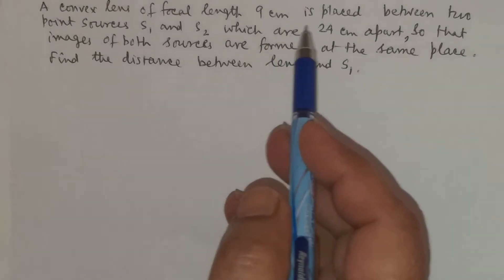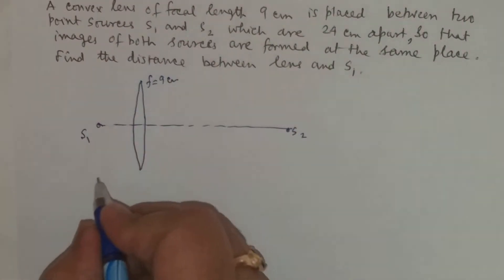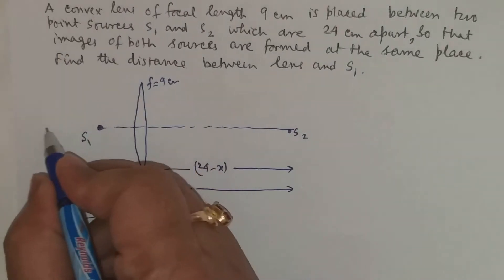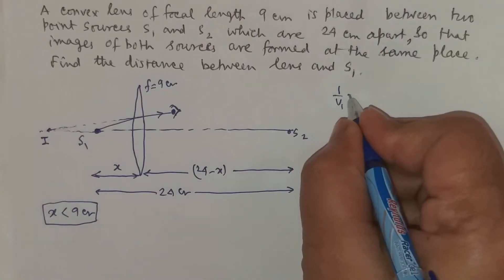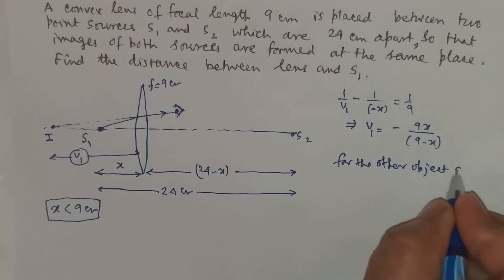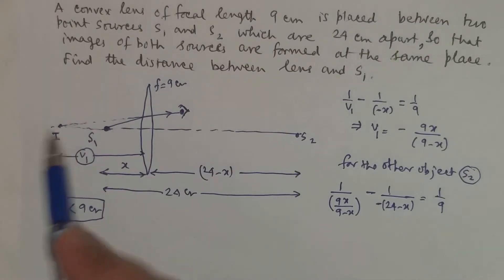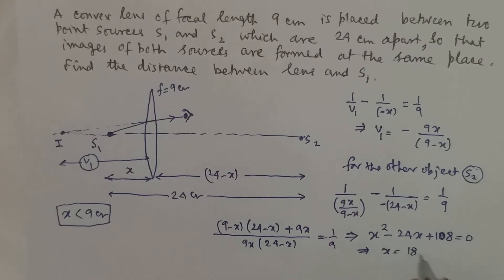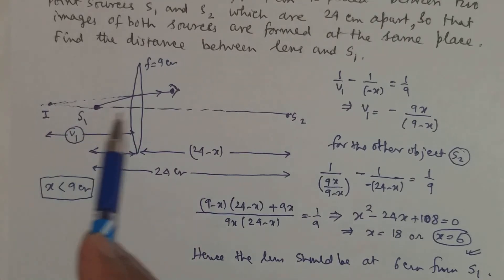Coincident image by Convex lens (JEE / NEET /CBSE)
Coincident image by Convex lens

A Convex lens of focal length 9 cm is placed between two point sources S₁ and S₂ which are 24 cm apart, so that images of both the sources are formed at the same place. Find the distance between the lens and S₁.